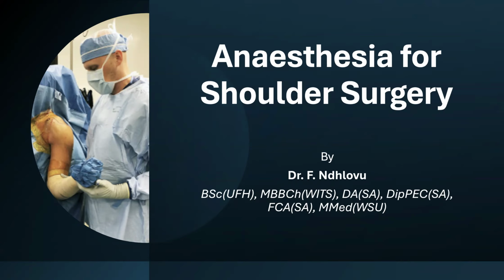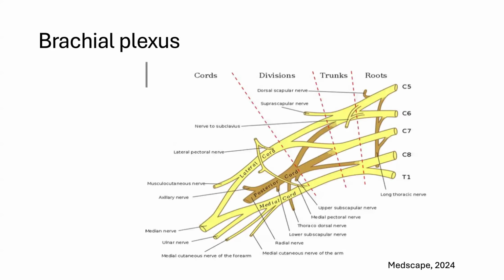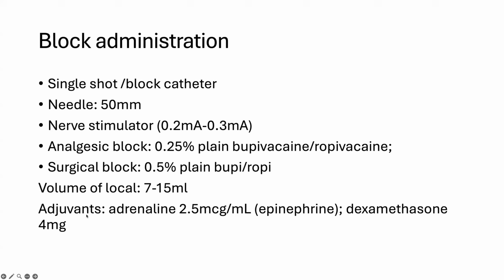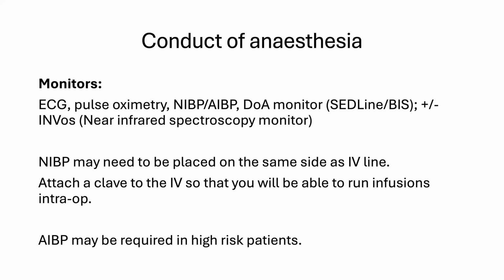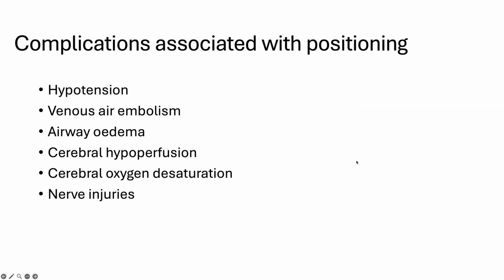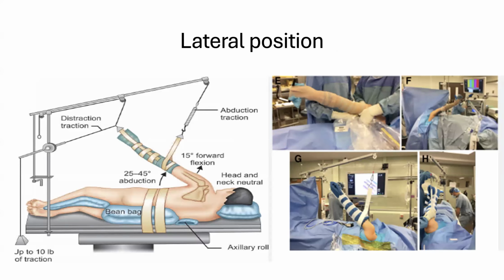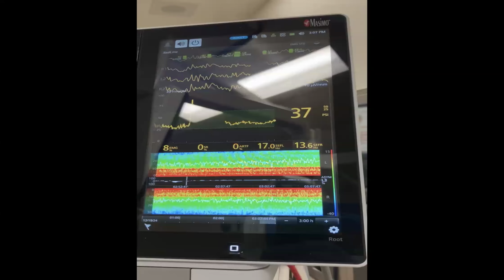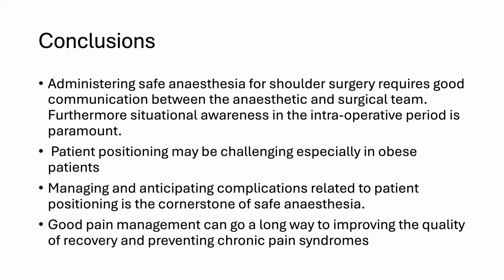Anaesthesia for Shoulder Surgery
In this video you will learn about the important aspects of how to conduct the anaesthesia for shoulder surgery